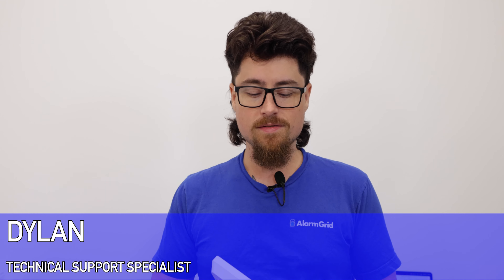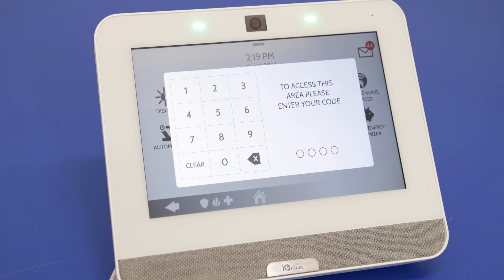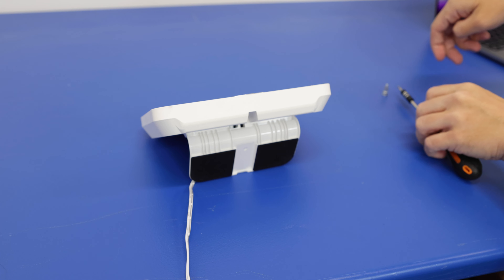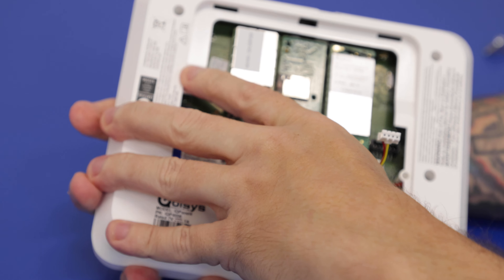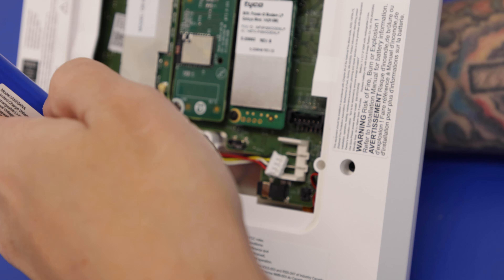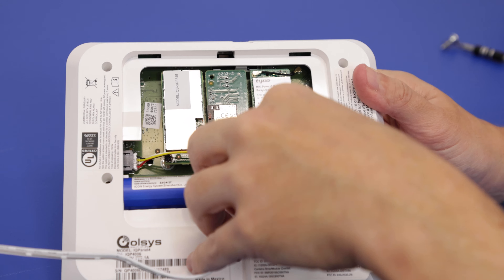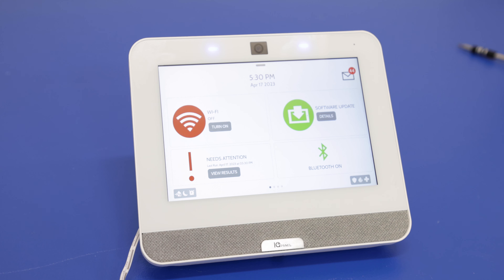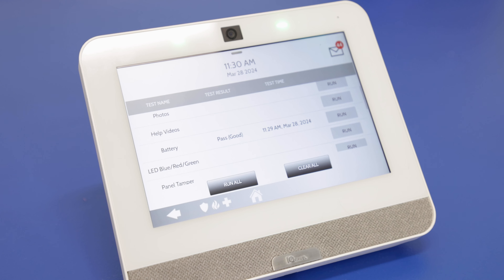Qolsys IQ Panel 4: Compatible Battery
In today's video, Dylan from Alarm Grid shows you the compatible replacement battery for a Qolsys IQ Panel and walks you through how to perform a battery replacement.

00:00 - Introduction
01:06 - Power Down
02:00 - Remove Back Plate
02:43 - Remove Power & Battery
04:49 - Insert New Battery
06:19 - Re-apply Power
08:08 - Run Battery Test
08:53 - Outro

The replacement battery for the Qolsys IQ Panel 4 is the Qolsys QR0083-840. To replace the battery, first, you should properly power down the panel. This is done through the panel screen, not using the power button. Navigate by pressing the gray bar at the top of the panel screen, then choosing Settings, then Advanced Settings. Enter the Installer, Dealer, or Master Code (1111, 2222, or 1234 by default, respectively) then tap Power Down. Wait for all LEDs to turn off and the screen to go dark. When that happens, the panel is powered down.

Remove the panel's back plate. Whether your panel is wall-mounted or desk mounted, you need to loosen the set screw in the bottom edge of the panel. Although Dylan removes the screw completely, you don't have to do this. Just back the screw out far enough so that you can pull the panel free of the back plate.

From there, pull the panel and back plate apart by first separating it at the bottom edge of the back plate, and then either pulling the back plate down, or lifting the panel up and away. Lay the panel face down on a flat surface, preferably a soft surface that won't scratch or otherwise damage the screen. Disconnect the panel's power, either by unplugging the barrel connector in the back of the panel or, preferably by unplugging the DC power adapter from the wall.

Locate the battery in the lower-left side of the visible compartment. Disconnect the wiring harness. It may be snug. Resist the urge to pull on the cable (as Dylan does in the video). Instead, you can use a small flathead screwdriver to gently pry the battery connector loose from the battery port. Now remove the battery from its location. The wire will be routed through a cutout in the battery bracket. Carefully remove it.

Insert the new battery's harness through that same cutout, then slide the battery into place, making sure it's turned so that you have the most available slack in the battery wire. Plug the battery connector into the port, noting that it is keyed, so it will only go in one way. Reconnect power. This will usually begin the bootup process. Reconnect the panel with its back plate and tighten the set screw in the bottom edge. If the panel does not boot up on its own, hold down the power button on the right panel edge for three (3) seconds.

Once the panel boots completely, navigate to the tests screen and run the panel test. Do this by tapping the gray bar at the top of the panel screen, then going to Settings, then Advanced Settings. Enter the Installer, Dealer or Master Code (1111, 2222, or 1234 by default) then tap System Tests, then Panel Tests. In this section, you can choose to "Run All" or simply tap "Run" next to the option for Battery. If the battery is good, tap the Home Icon at the bottom of the screen to exit Advanced Settings. If not, wait a few hours then run the test again. Sometimes a new battery will need to charge for a bit before it can support the panel load.